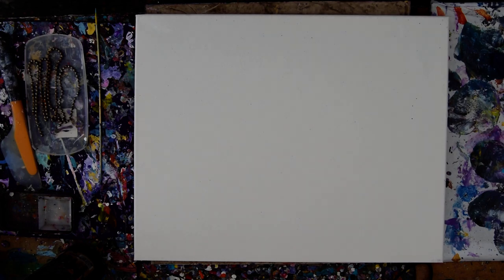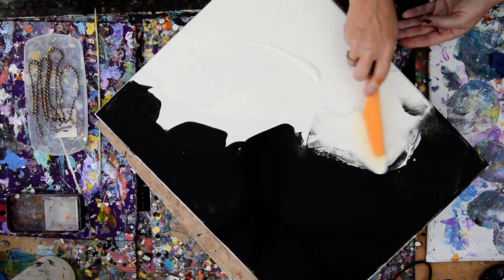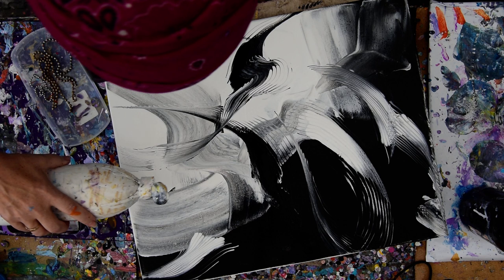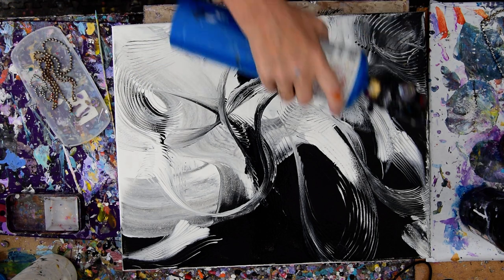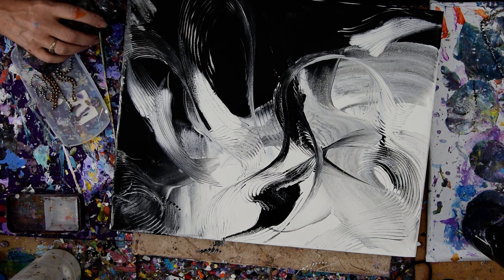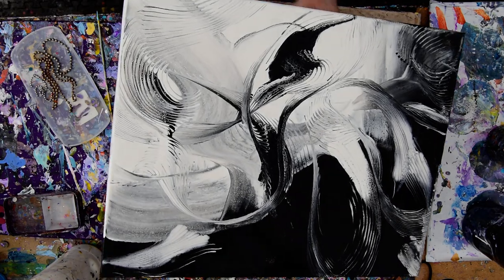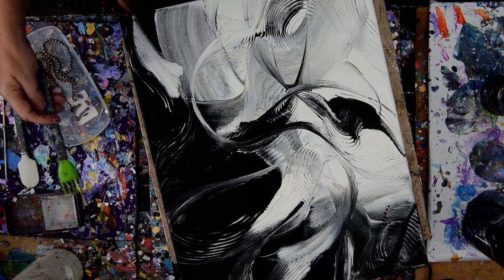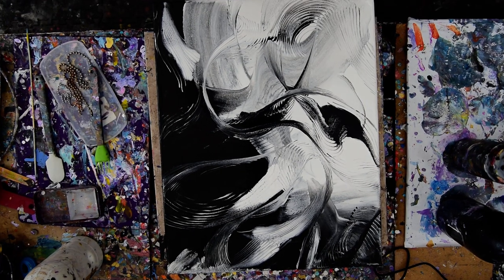Black & White Made By Pulling Large Ball Chain"Shadow Dancing" Fluid Acrylic Pouring#5986 -10.09.19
for more information about the purchase of art or lessons.

I begin with a 16"x20" stretched canvas, black and white paint, and a large ball chain. I use paint colors that are all pre-mixed with additives to help them flow more easily. I prime the canvas with the black paint using a silicone spatula swiping the color into place on the diagonal ( corner to corner) leaving a jagged area down the middle. I do the same on the other side with white paint. When I am sure there are no gaps I add a small puddle of black near the center to the white side and white to the black side. That's when the fun begins and I freely dip and drag the ball chain in wildly curvaceous patterns and quickly discover I am done! This will happen again with colors added to the top and soon!

My "pouring" mixture is 3/4 Floetrol with 1/4 (estimated) GAC800 from "Golden" (prevents cracking and adds shine to dry artwork.)mix into it thoroughly. Depending on the paint the amounts of color can vary. I like to begin with half pouring mixture and half color. After that is mixed VERY thoroughly I add more pouring mixture until the viscosity (thickness) is like warm hone. If I want it thinner I add more Pouring mixture. If the color is not strong enough I add more pigment.
   When mixing colors my amounts are always estimated and then altered to get the right consistency I like. I use plastic squeeze bottles with measurements on the side.
  I add a marble size steel ball bearing to aid in the mixing process. Marbles work well too but exercise caution if you end up with more than one they will shatter in the mixture eventually. It's imperative (Important) that all mixture be shaken thoroughly once before using in any session the first every time! The consistency is usually medium "body" weight, but other weights are usable with minor adjustments.